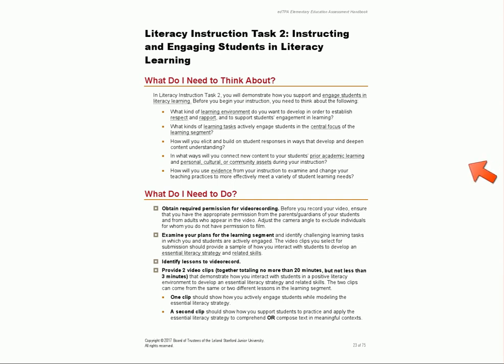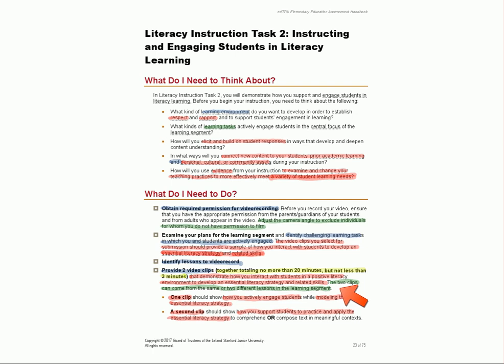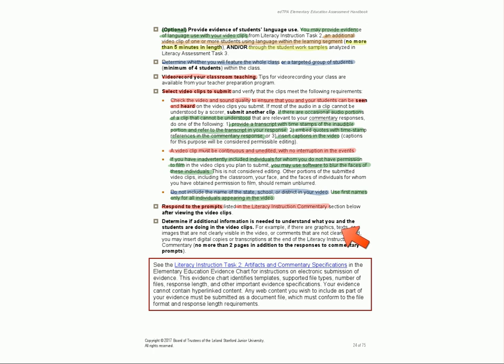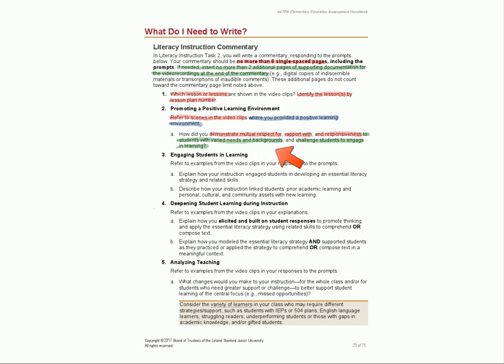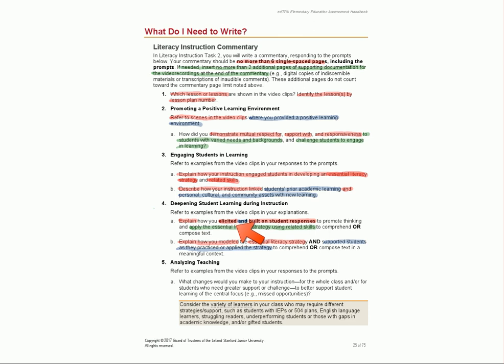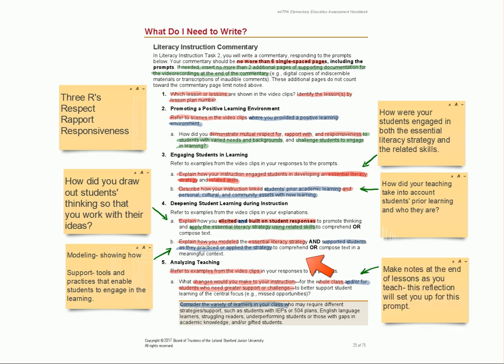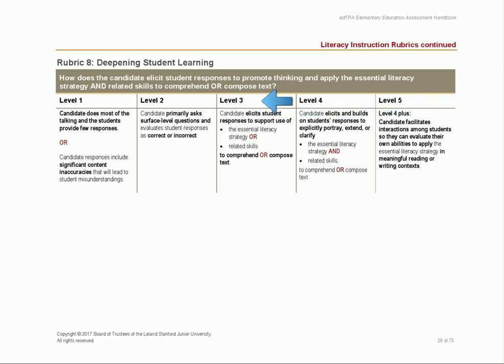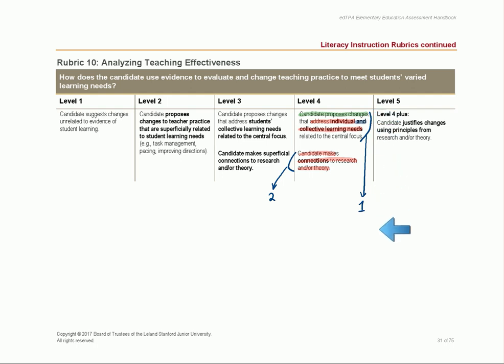edTPA Elementary Education Instructional Task 2 with Johnnie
This video gives a detailed description of the edTPA Elementary Education Instructional Task 3.  Comment and suggestions offered in the video should set you up to do well by this task.